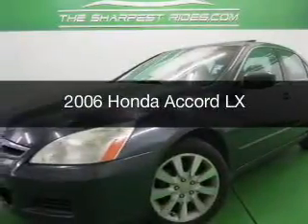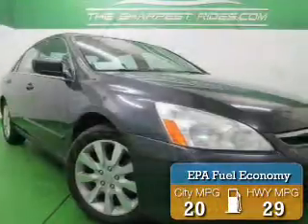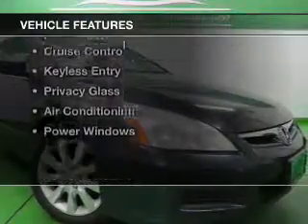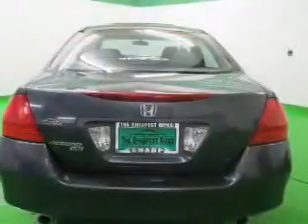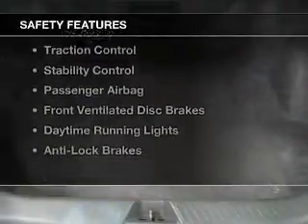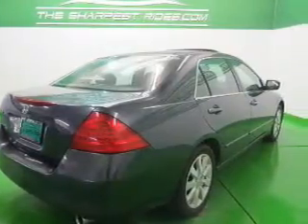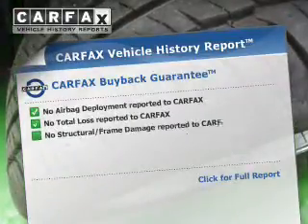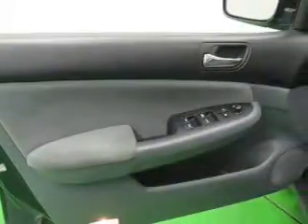2006 Honda Accord - Englewood CO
Year: 2006
Make: Honda
Model: Accord
Trim: LX
Engine: 3.0 liter 6 cylinder 24 valve MPFI SOHC
Transmission: 5-Speed Automatic
Color: Gray
Mileage: 90236
Address:
2245 S Raritan